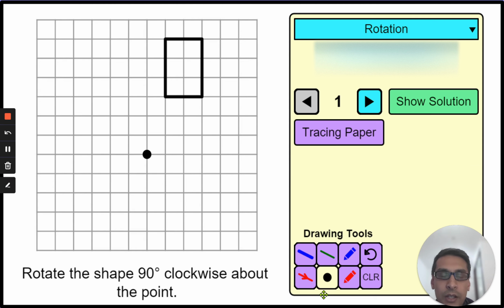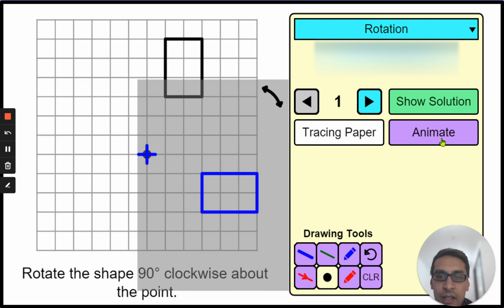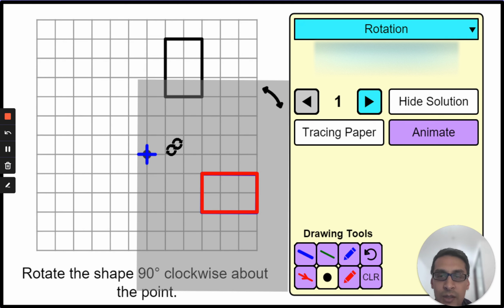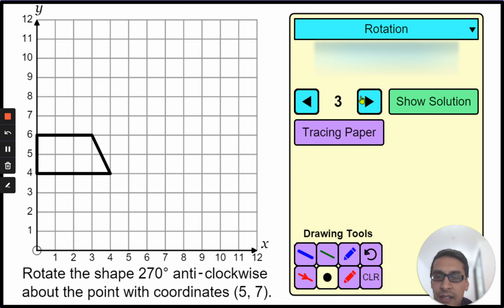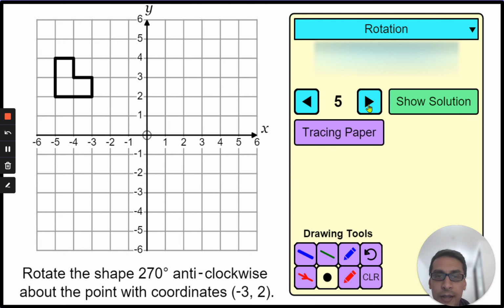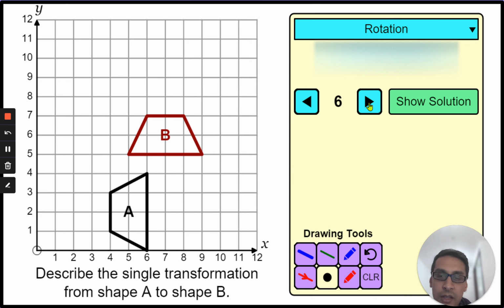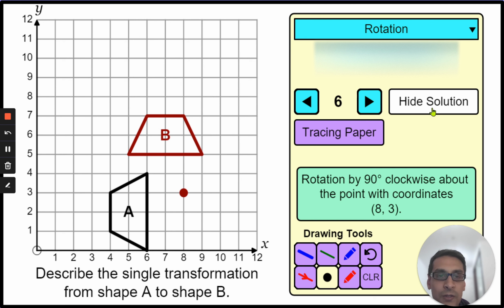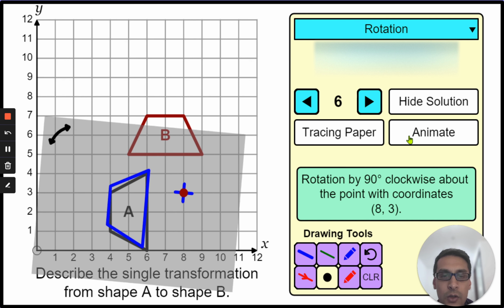Transformations 08 Rotations (Q1-6)